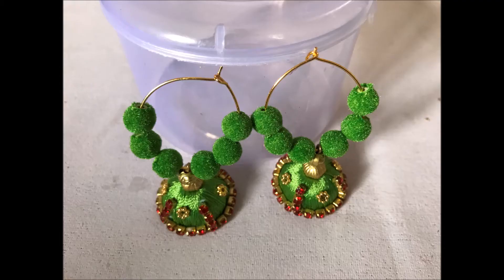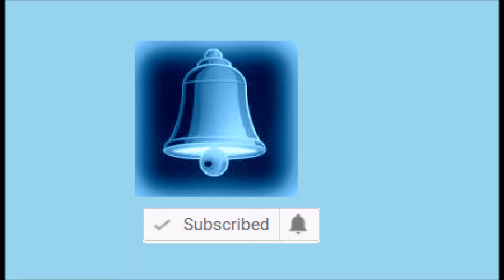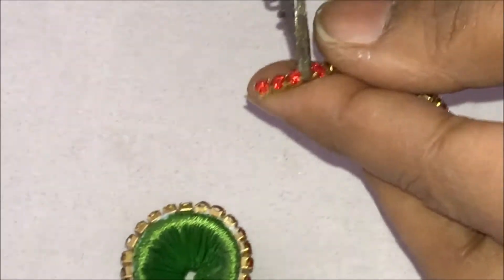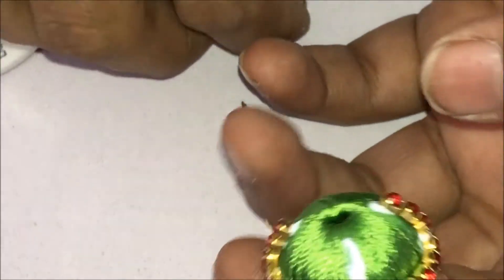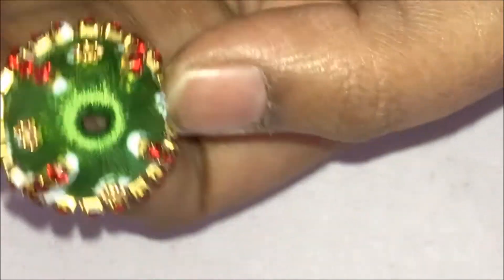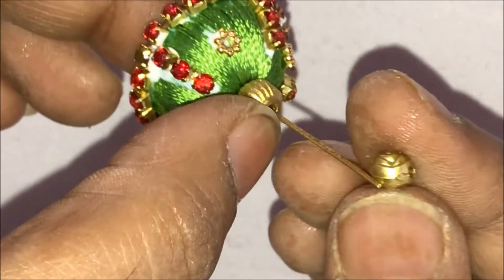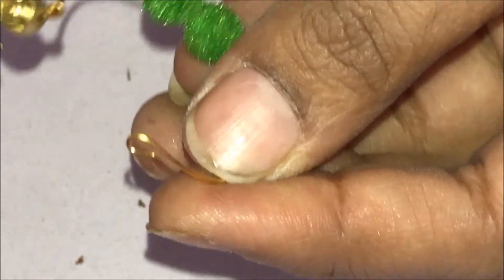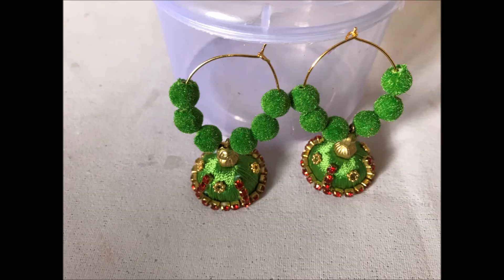Designer silk thread stylish, modern and trendy antique model ring earrings - SSC Arts 521